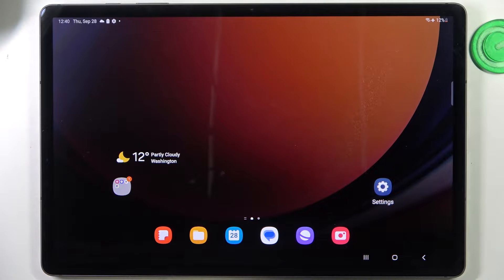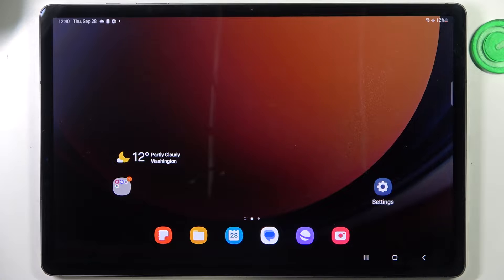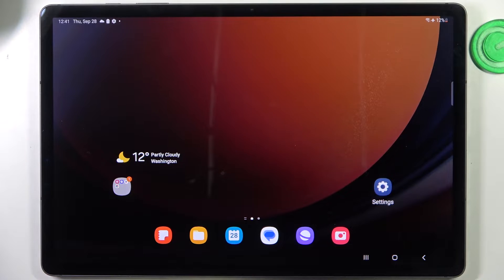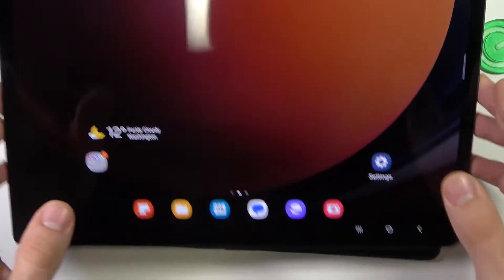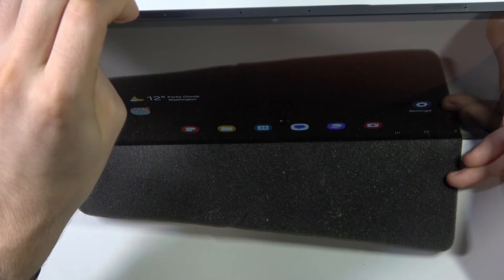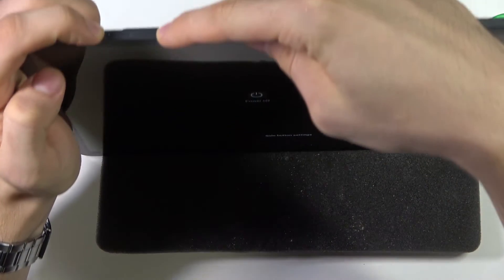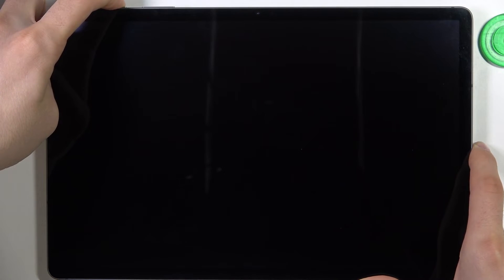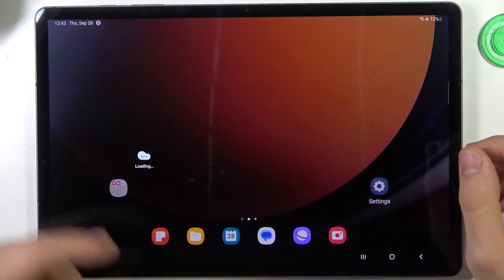How to Solve Screen Not Responding Problem on Samsung Galaxy Tab S9 Plus?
Don't let a non-responsive screen on your Samsung Galaxy Tab S9 Plus disrupt your experience! In this tutorial, we'll guide you through effective troubleshooting steps to resolve screen unresponsiveness issues. Whether your screen is frozen, not registering touches, or acting erratically, we'll show you how to diagnose and solve the problem. Watch now to get your Galaxy Tab S9 Plus's screen back to full functionality and enjoy a smooth user experience.

How to Identify Screen Not Responding Issues on Samsung Galaxy Tab S9 Plus?
How to Restart or Force Restart Your Device to Address Screen Unresponsiveness?
How to Check for App or Software Conflicts That May Cause Screen Problems?